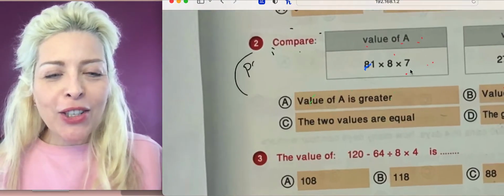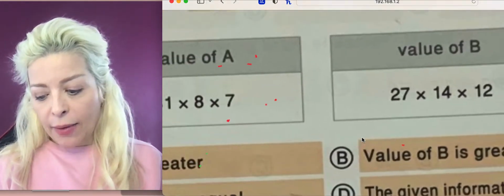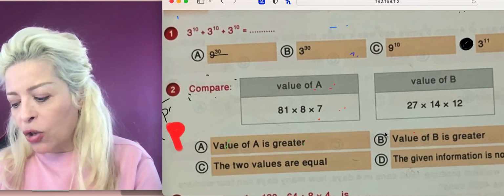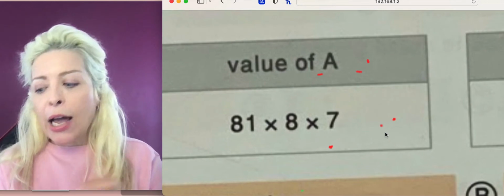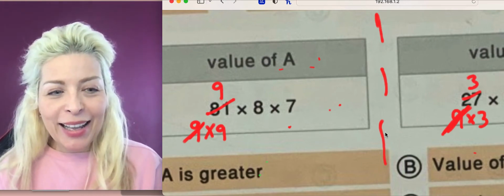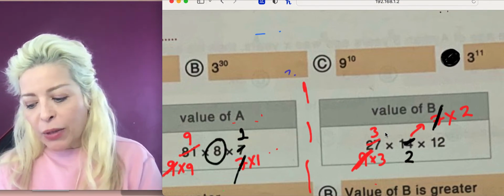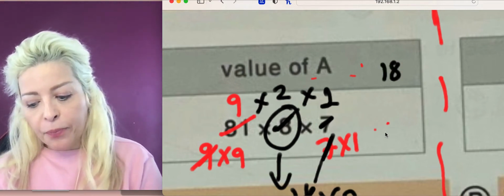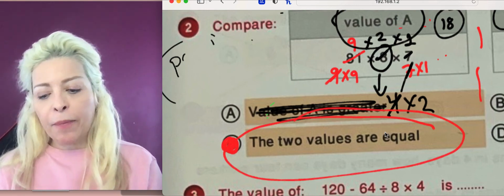GAT Qiyas Book page 21 problem 2 - Comparing two groups of numbers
comparing two groups of numbers
How do we compare two groups of numbers?
Do we evaluate even if they are super large? But if we do this we will run out of time.